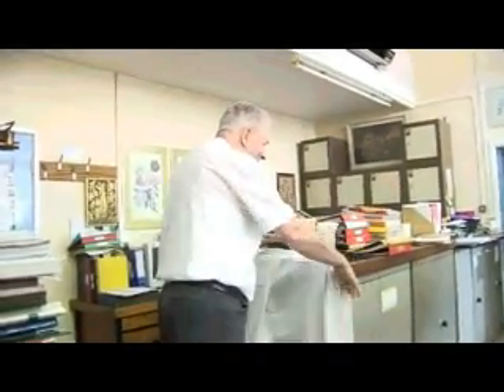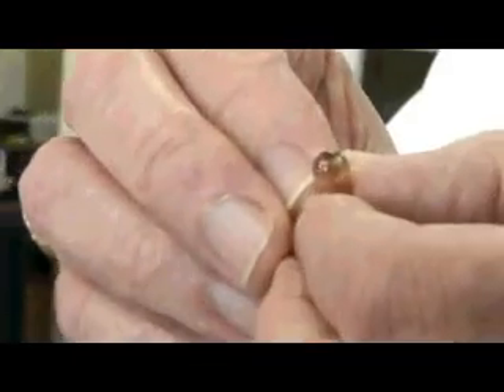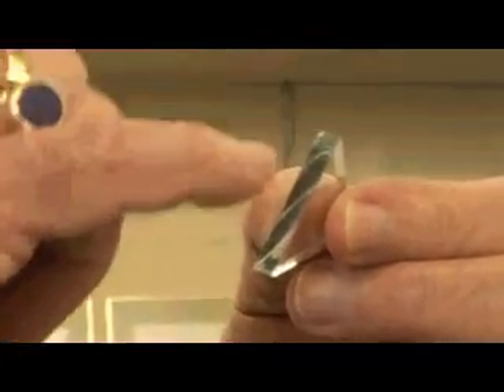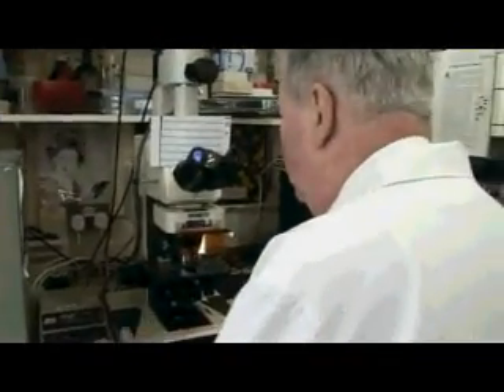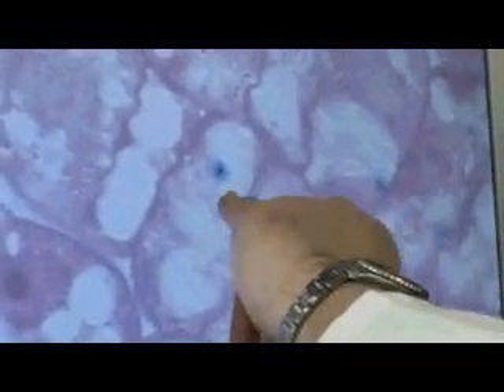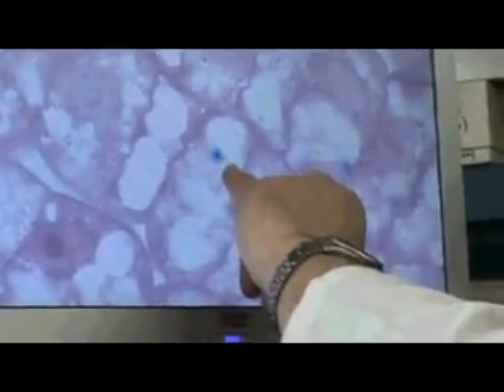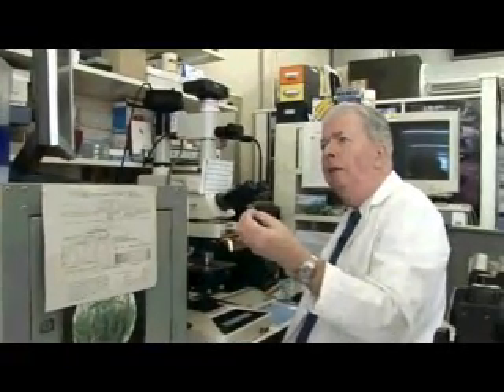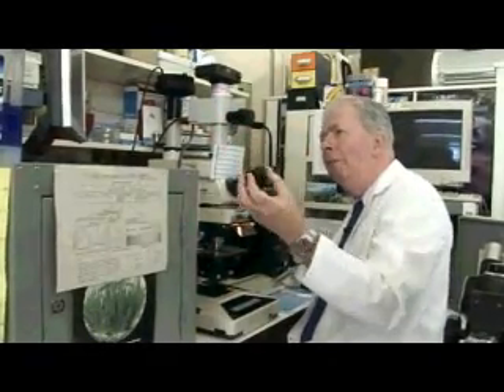A nitrogen fixation?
Ted Cocking shows how he has introduced bacteria to plant cells which allows the plants to capture their nitrogen from the atmosphere rather than using harmful man-made fertilizers.